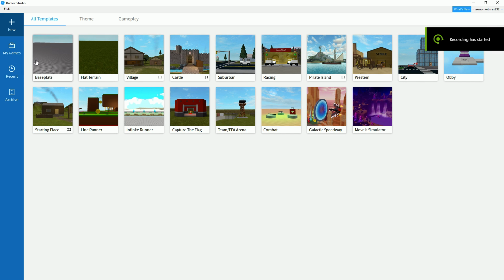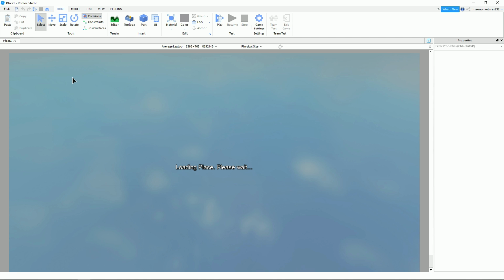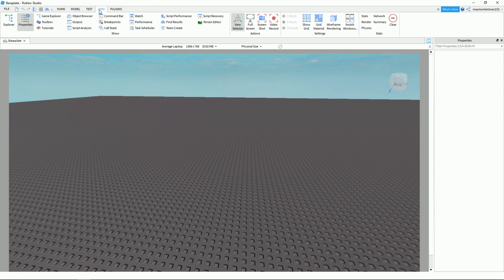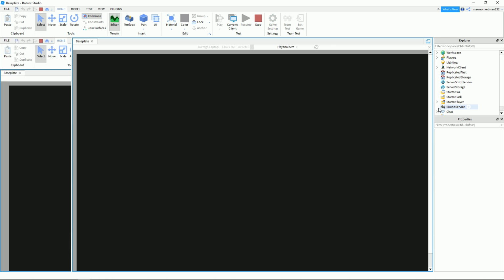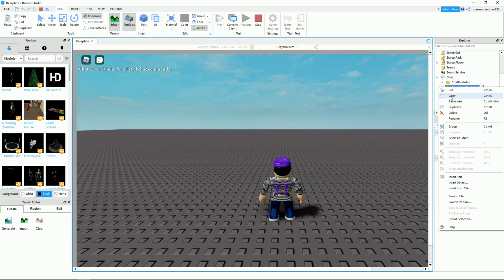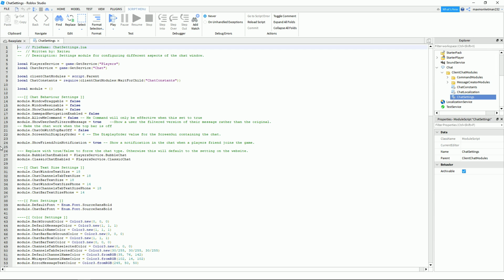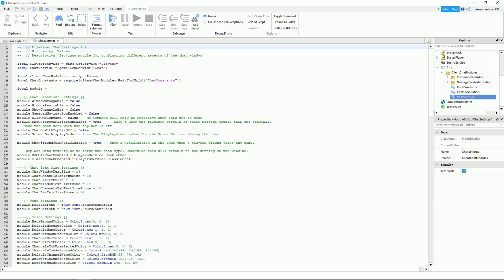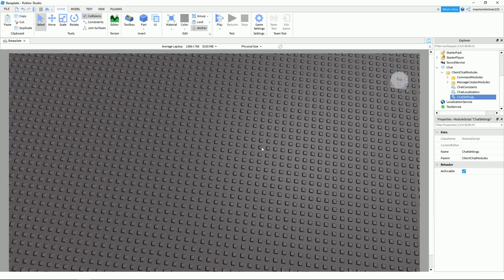Roblox Studio Basics Episode 1 How To Add Bubble Chat Into Your Game